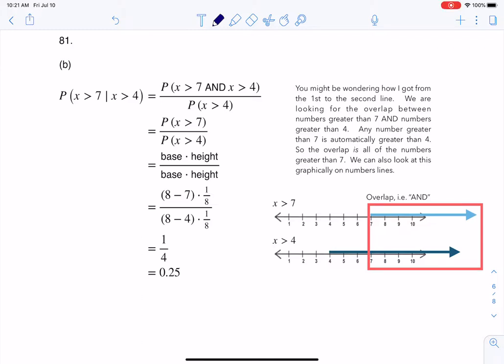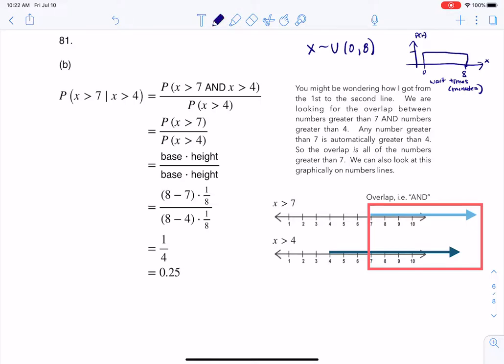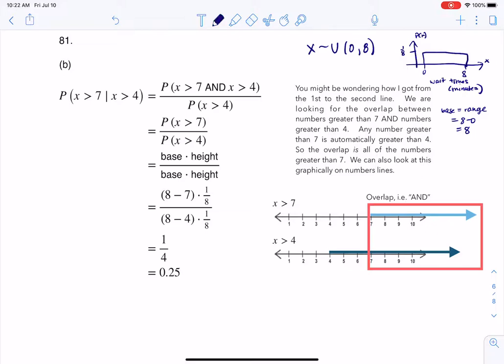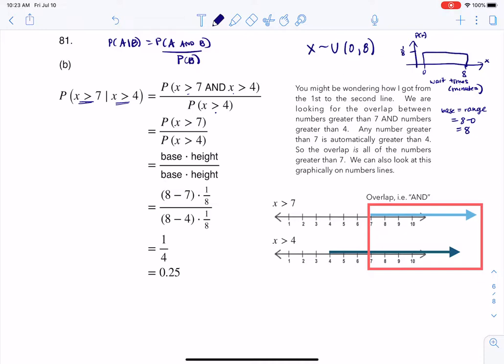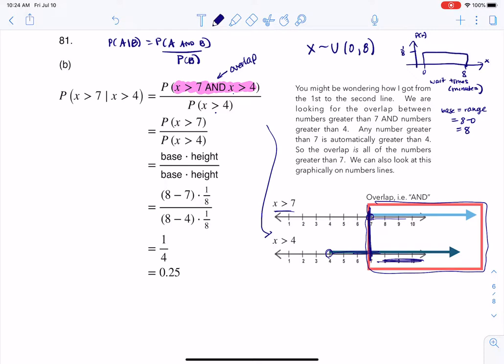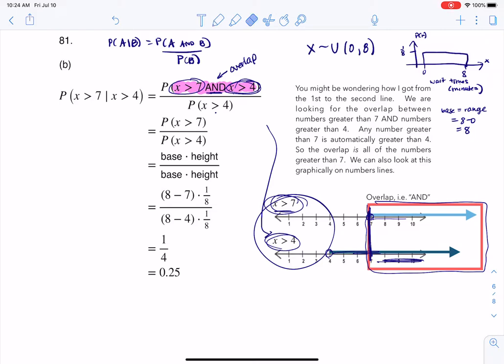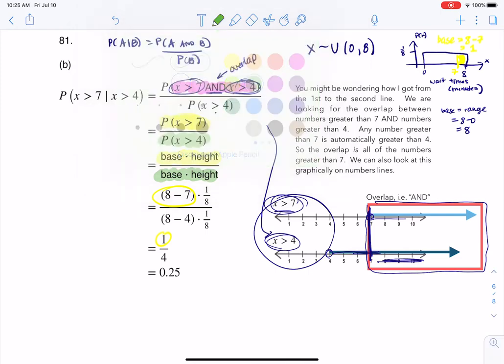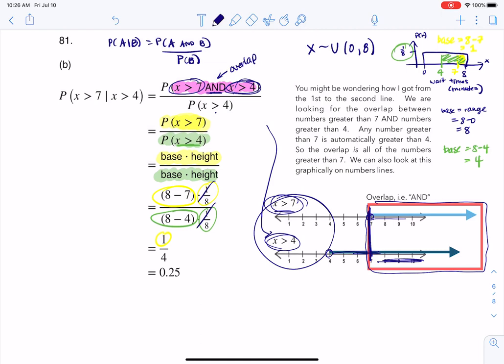Math 43 Chapter 5 #81